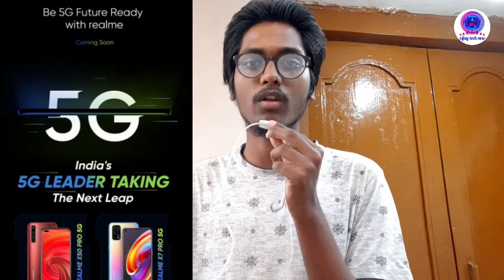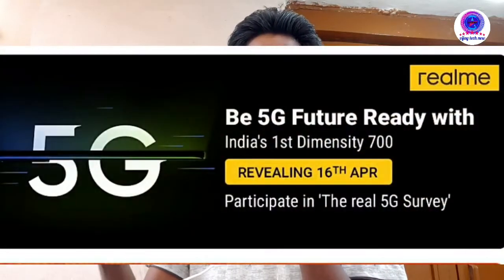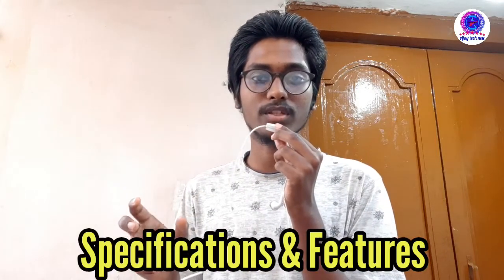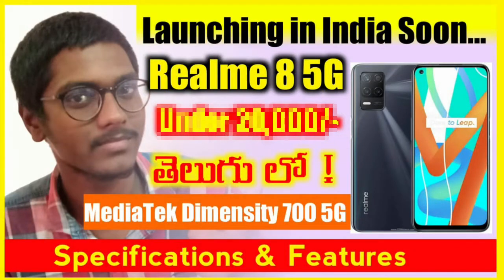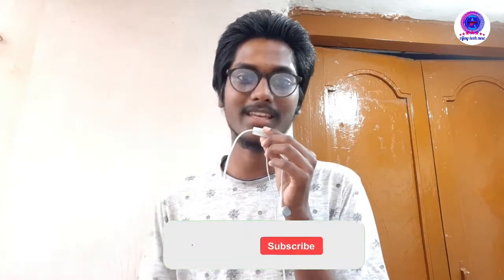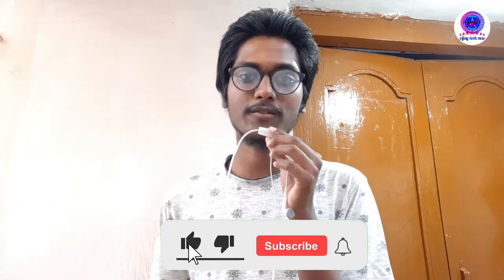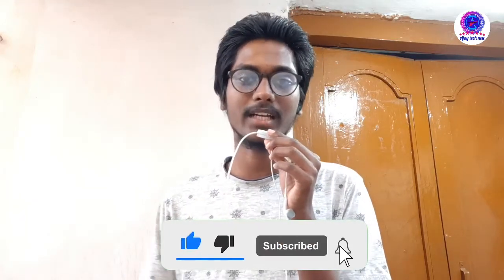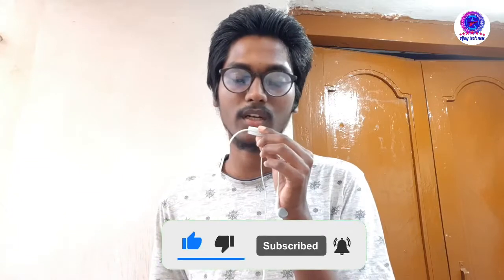Realme 8 5G | Specifications & Features || in Telugu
Hi Friends I will tell about Realme 8 5G | Specifications & Features || in Telugu ||